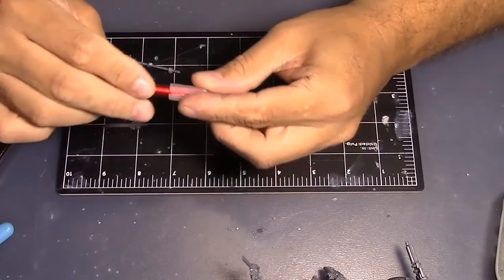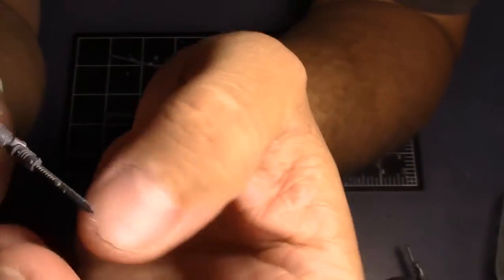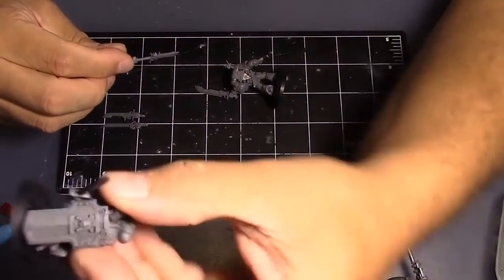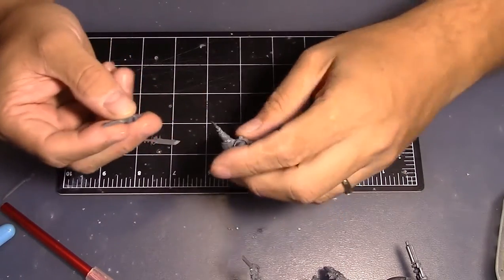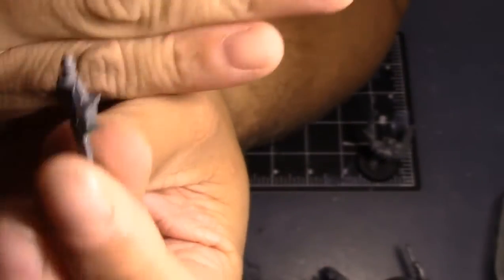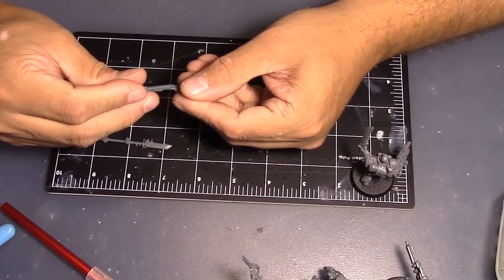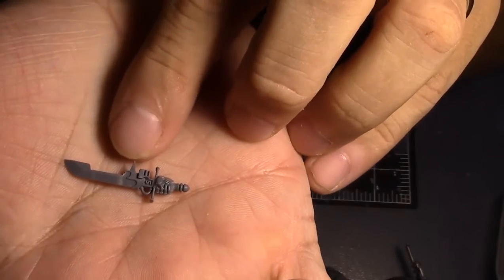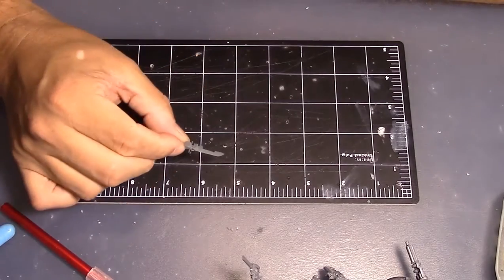Making a Xenophase Sword